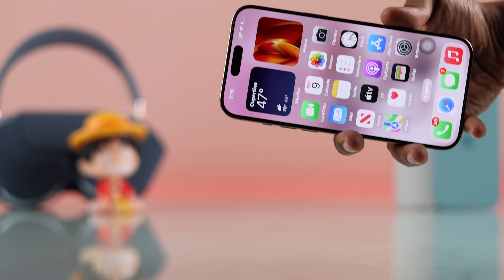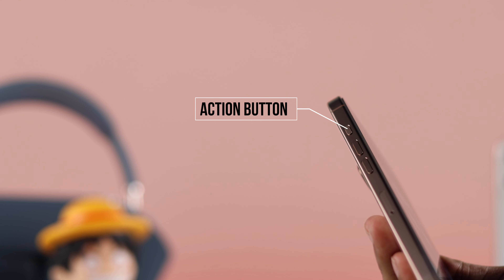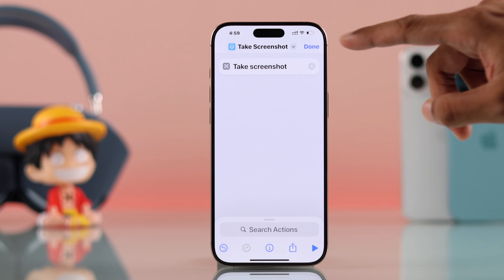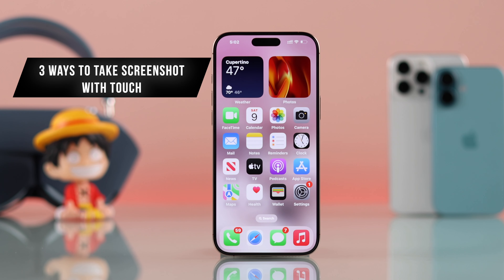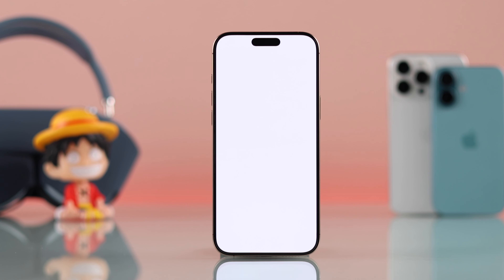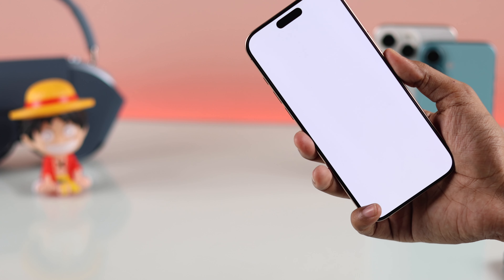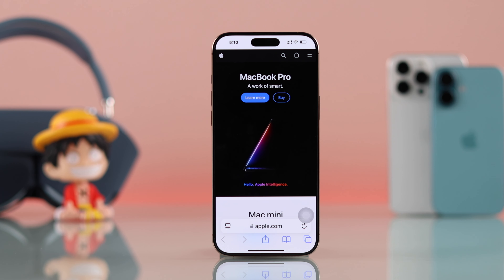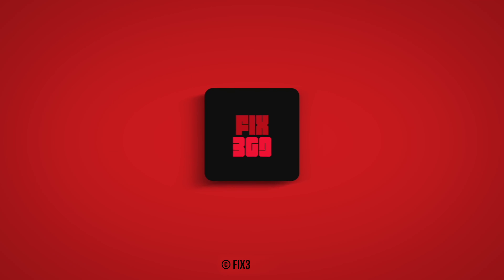iPhone 16 Pro/ Max: How To Take Screenshot! [6 Super New Ways]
Curious about how many ways you can take Screenshots on your new iPhone 16, 16 Pro, 16 Plus, and 16 Max? Well, there are 6 super easy new ways to capture screenshots on iPhone 16 series phones including full-page scrolling screenshots, as mentioned below:

1. Action Button: Enable screenshots on Action Button
2. Button Combination: Quick and easy guide to take screenshots.
3. Assistive Touch: Capture Screenshots using the touch screen.
4. Back Tap: Capture screenshots without touching the screen.
5. Siri Voice Command: Take screenshots hands-free.
6. Full-Page Screenshot: Capture the whole webpage at once.

Let's check out the beginners guide to take screenshots in these six new ways on the iPhone 16 Pro Max and Plus swiftly as a new user.

0:00 Intro: How to take screenshots on iPhone 16 Pro Max/Plus.
0:24 Method 1: Using the Action Button.
1:12 Method 2: Using the Button Combination.
1:22 Method 3: Enabling Assistive Touch.
1:50 Method 4: Using the Back Tap feature.
2:09 Method 5: Siri Voice Commands.
2:25 Method 6: Capturing a Full-Page Scrolling Screenshot.